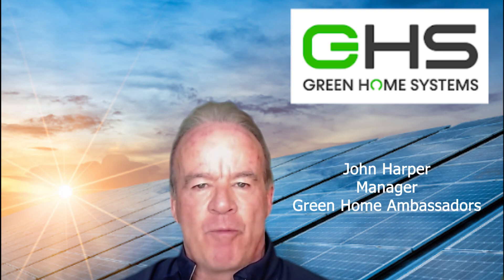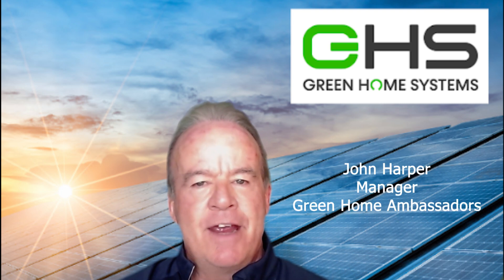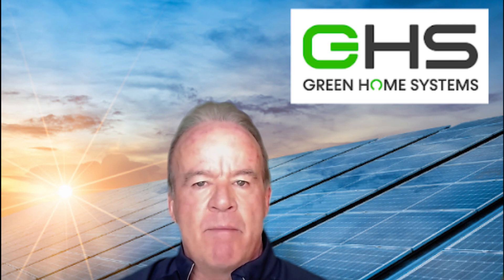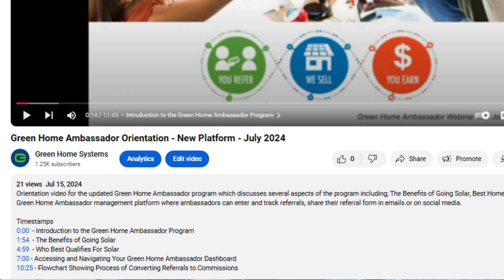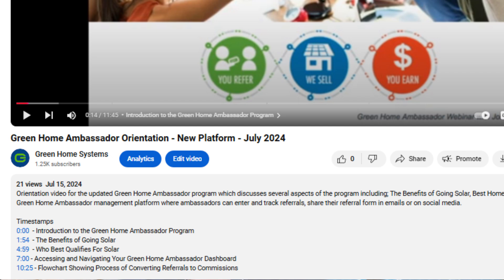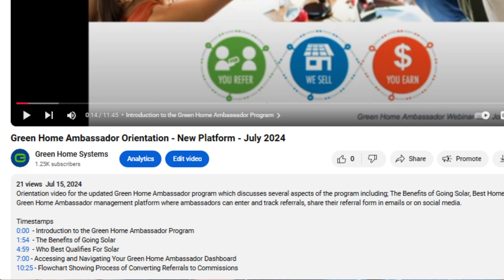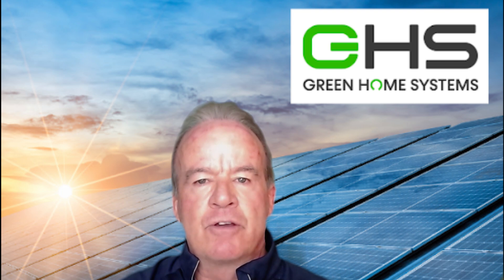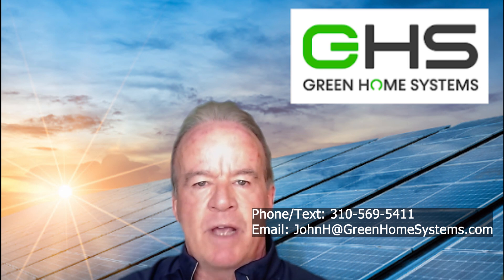GHA Orientation Video Adding Chapters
Green Home Ambassador Video showing the chapters and timestamps that have been added